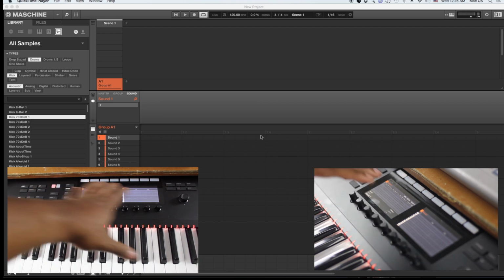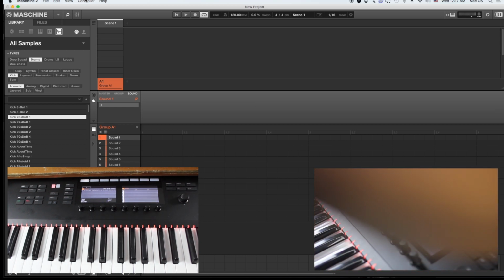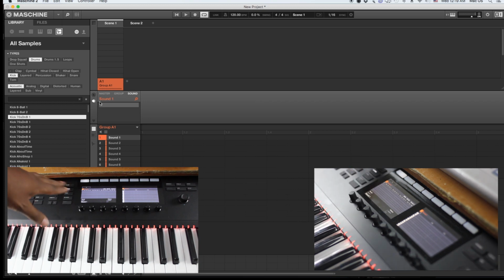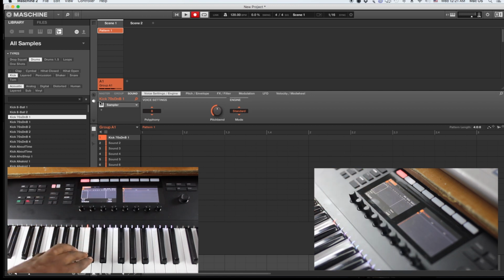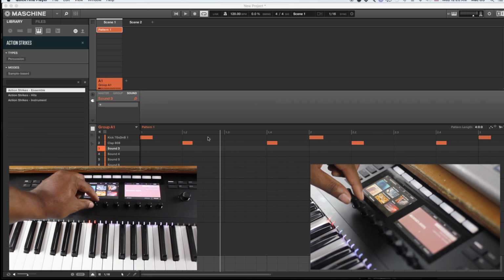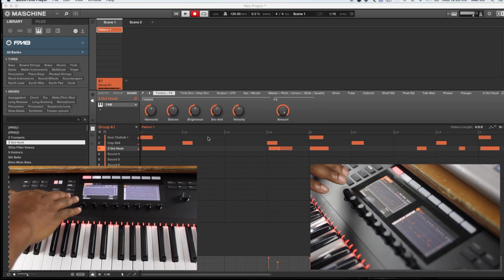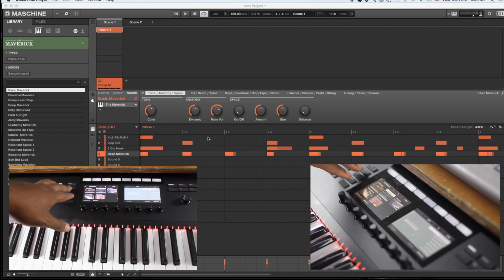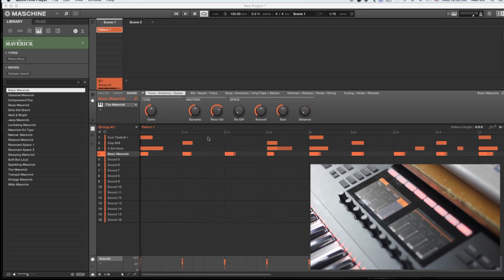Komplete Kontrol MK2 and Maschine Workflow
In this video I'll be showing you how to use the Native Instruments Komplete Kontrol MK2 with the Maschine Software! I like to talk..so if you want to skip all my banter jump to 2:18 ha ha!

Komplete Kontrol MK2

Have a product, plugin, software or app you would like for me to review on this channel? Send me an email to Consider Supporting This Channel With Any Amount at Paypal.me/Dynamicsmusic or Cash App $JohnMike101 Consider Supporting This Channel With Any Amount at Paypal.me/Dynamicsmusic or Cash App $JohnMike101 ___________________________________________________________________________